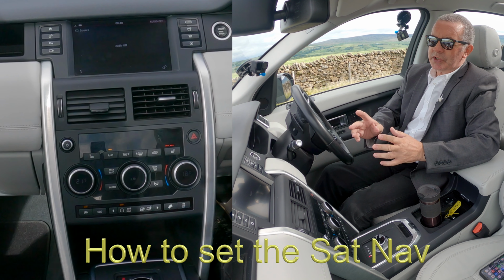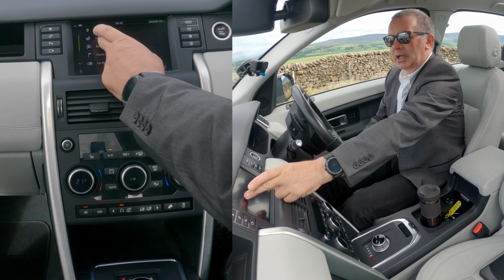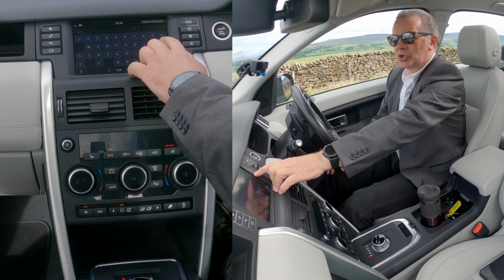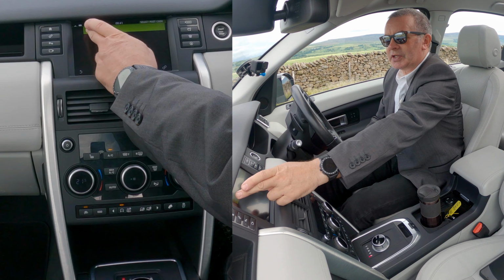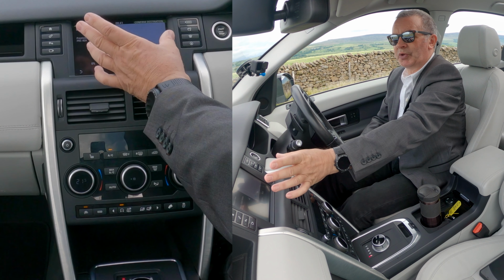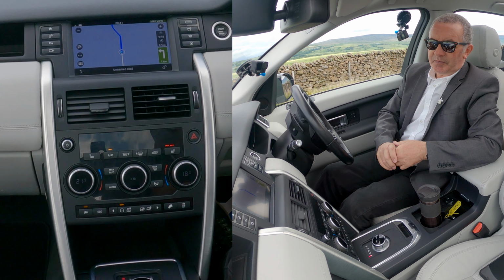How to Set The Sat Nav In A 2015 Land Rover Discovery Sport